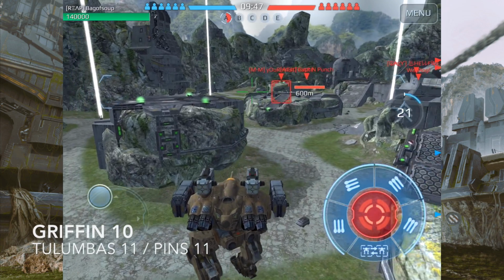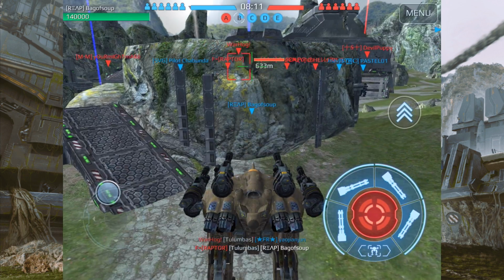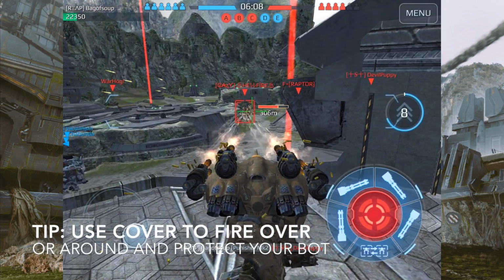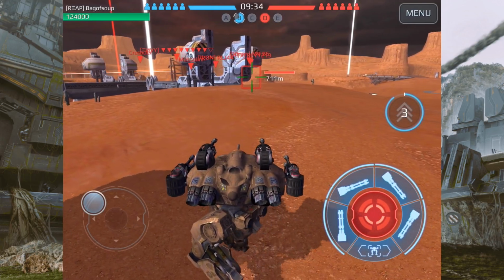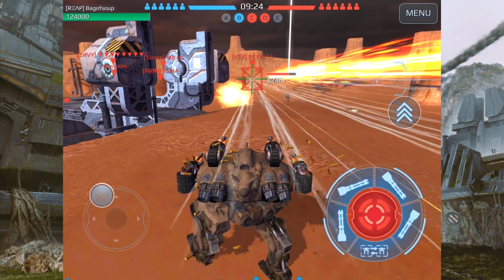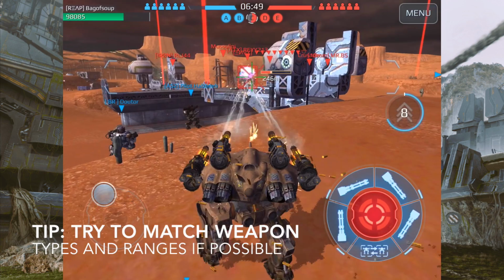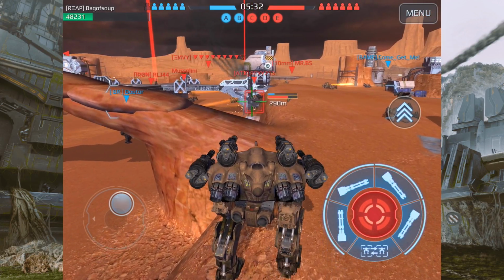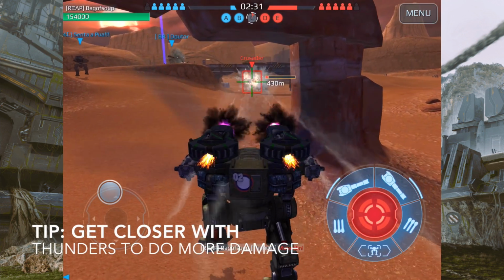Budget Hangars: Silver Bots & Weapons Only (Part 1)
Bagofsoup here with Part 1 of a new series called "Budget Hangars." With the current overpowered nature and extremely high price of the new Dash Bots, Inquisitor Bot, and new weapons, I am not using any of them until they are properly nerfed or adjusted and made cheaper and more available to players. Until then I am just running my regular hangar, but even that may be too expensive or time consuming to earn for newer or less serious players.

Here I talk about the best silver paid robots and weapons in the game that can be used pretty well all the way up to champion league. I test out the silver paid griffin, leo, and natasha with the more popular silver weapon setups on Valley and Canyon maps in Domination Mode (where I am likely to see less Dash Bots)! Next video I will look at the best Silver & Workshop (wsp) Hangar.

(1) What silver paid bot and gun setups would you use in your hangar? (2) What mode would you run an all silver hangar in--Domination or Beacon Rush? (3) Do you think that War Robots can be played relatively free-to-play, why or why not?

HOW TO GET ON TEST SERVER
(1) Go to the War Robots Test Server Facebook Page: Find out when the next test server is and apply to the iOS or droid test servers.

(2) Go to the War Robots FAQ Page: Look at the Test Server articles explaining how to apply and how it all works.

PICTURES/VIDEOS
Video Background Photo:

Cover Photo:
(Dollars Signs Background):

Video created with iMovie (Version 10.0.9, Copyright Apple, Inc. 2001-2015)